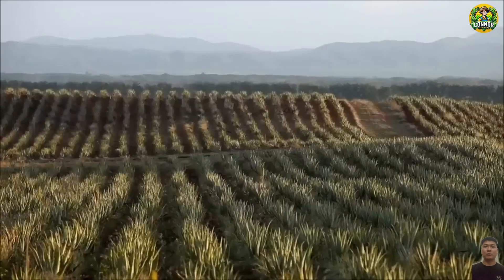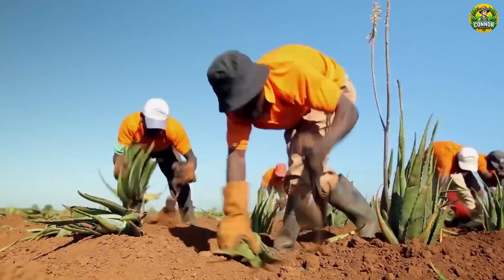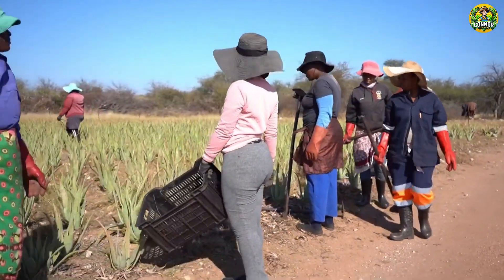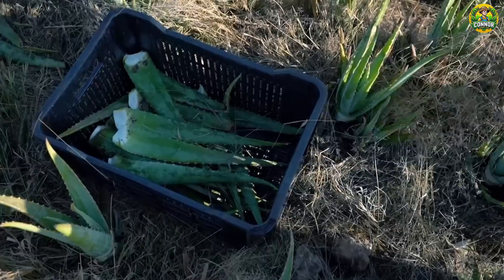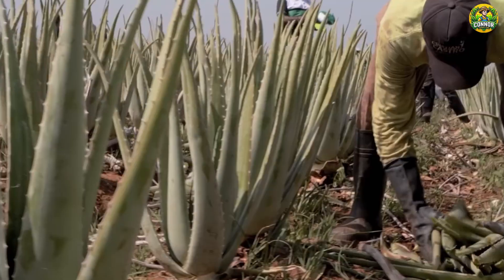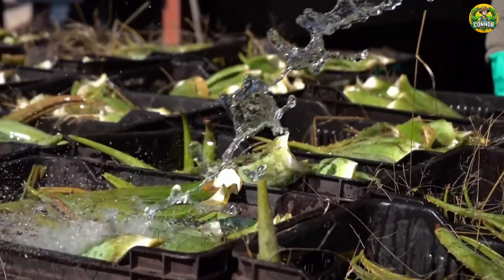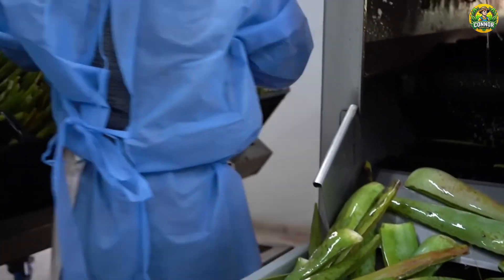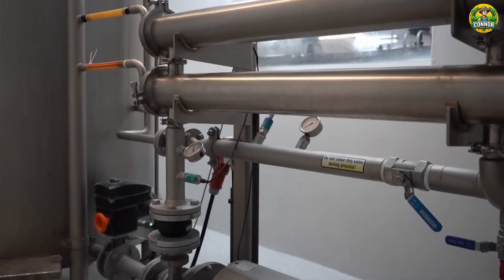Aloe Vera Harvesting and Processing - The Amazing Agricultural Fruit Harvest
The production of aloe vera on a mass scale is a complex yet highly efficient process that integrates advanced machinery, skilled labor, and rigorous quality control to meet the growing global demand. From the careful cultivation and harvesting of aloe vera plants to the sophisticated extraction, stabilization, and bulk packaging of the gel, every step is meticulously managed to ensure the highest quality product. The rise in demand for aloe vera is driven by its wide-ranging benefits and versatile applications. Its renowned healing, soothing, and moisturizing properties make it a staple in skincare and cosmetic products, while its health benefits, such as aiding digestion and detoxification, boost its popularity in the wellness and dietary supplement markets. Additionally, the trend towards natural and organic products further fuels its demand, as consumers increasingly seek out safe and effective natural remedies. As the global interest in health, wellness, and natural beauty continues to grow, the demand for aloe vera is likely to keep rising, sustaining its status as a highly valued and widely utilized natural resource.

► Connor Farm is a place to help you discover great things about technology in the field of agriculture, livestock technology, processing technology and food processing technology, etc.